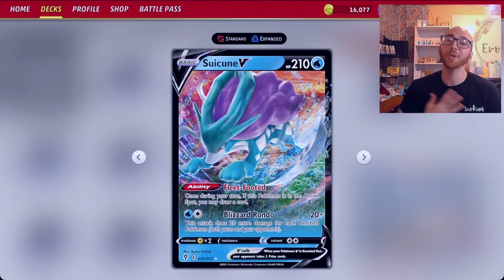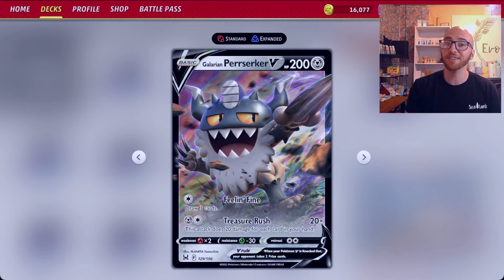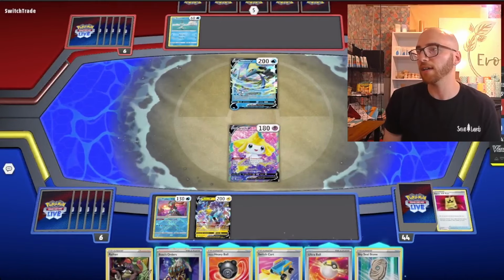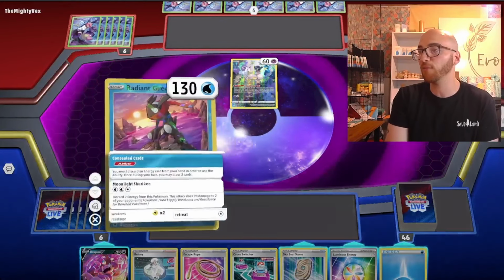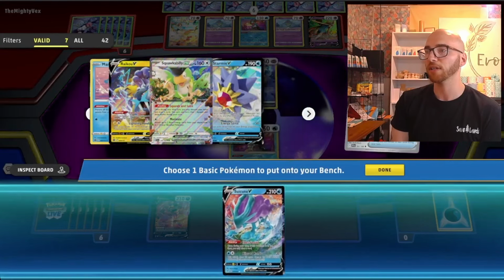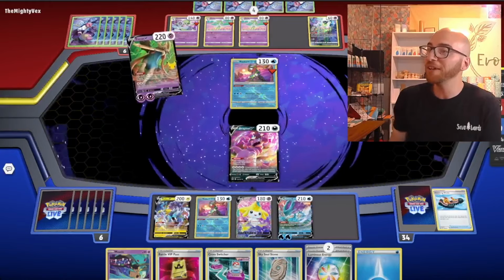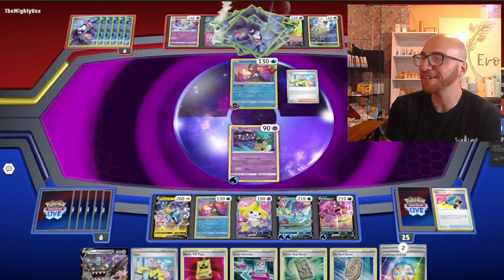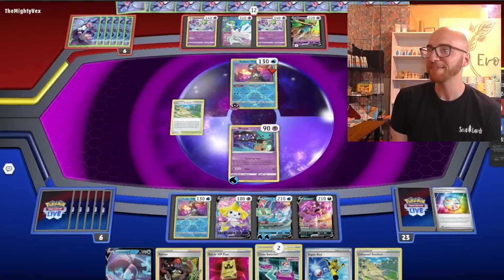ROGUE Anti-Meta Basic V Toolbox I Never Saw Coming!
This Crazy Deck was piloted by Sawyer Melban in some recent online tournaments. PJ goes over the list and how to play the deck in some gameplay footage.

Check out our Card Sponsor Atlas Collectables and save some money for single cards, sealed products, and graded slabs!

Wanna watch our content on Metafy? They have launched their new memberships program that has plenty of great Pokemon TCG content and fantastic content for other games.

Wanna win a FREE TRIP TO JAPAN? Be sure to play in Late Night Events every Tuesday at 12PM Eastern and 7PM Eastern

Wanna use the same TCG accessories as The Shuffle Squad? We love using Ultimate Guard accessories, like Katana Sleeves and Sidewinder Deckboxes, so be sure to check out all of their products and pick them up at your local game store
Decklists

Pokémon: 13
1 Mawile LOR 71
1 Starmie V ASR 30
1 Lumineon V BRS 40
1 Drapion V LOR 118
1 Suicune V EVS 31
1 Dragonite V EVS 192
1 Galarian Zapdos V CRE 80
1 Raikou V BRS 48
1 Jirachi V ASR 170
1 Radiant Greninja ASR 46
1 Manaphy BRS 41
1 Galarian Perrserker V LOR 129
1 Squawkabilly ex PAL 169

Trainer: 17
1 Hisuian Heavy Ball ASR 146
1 Switch Cart ASR 154
1 Escape Rope BST 125
2 Forest Seal Stone SIT 156
2 Raihan CRZ 140
2 Mesagoza SVI 178
2 Nest Ball SVI 181
4 Battle VIP Pass FST 225
1 Boss's Orders PAL 172
4 Melony CRE 146
1 Iono PAL 185
4 Trekking Shoes CRZ 145
1 Super Rod PAL 188
1 Collapsed Stadium BRS 137
2 Ultra Ball SVI 196
4 Cross Switcher FST 230
1 Sky Seal Stone CRZ 143

Energy: 3
4 Luminous Energy PAL 191
8 Basic {W} Energy Energy 3
1 Basic {L} Energy Energy 4

Chapters
Intro 0:00
Deck List 00:55
Game One 5:13
Game Two 7:30
Closing Thoughts 17:07